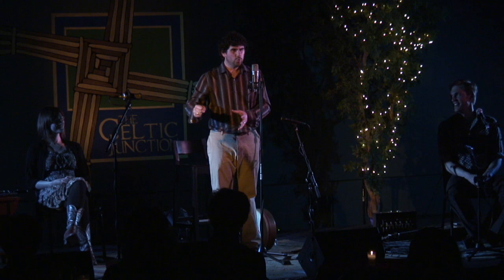How to Make Proper Tea - From Cork with Love